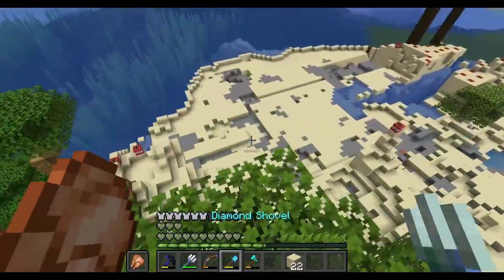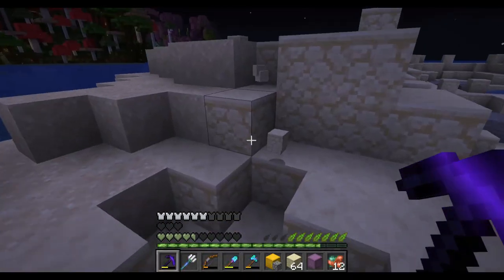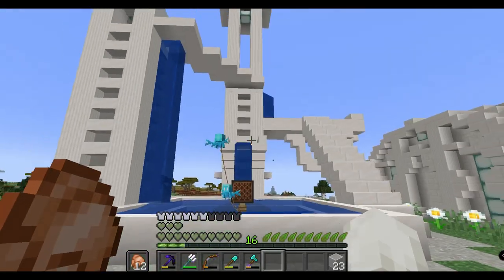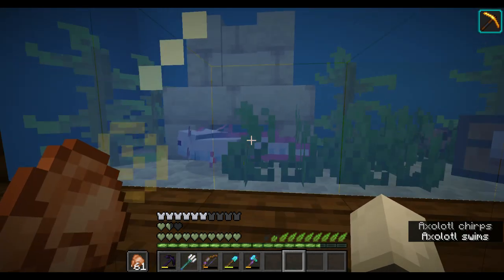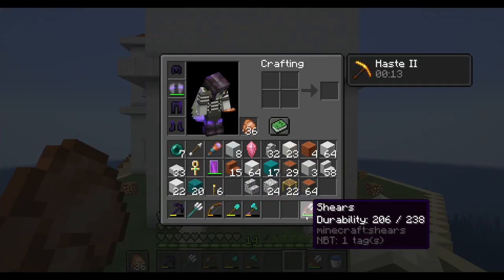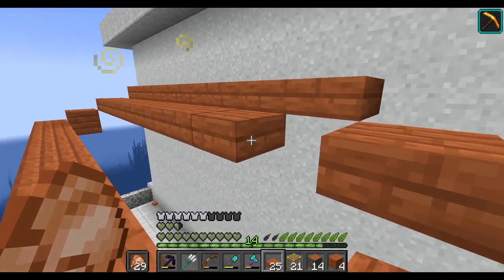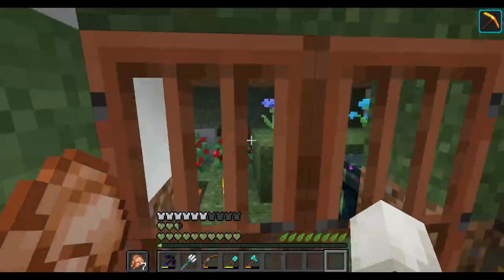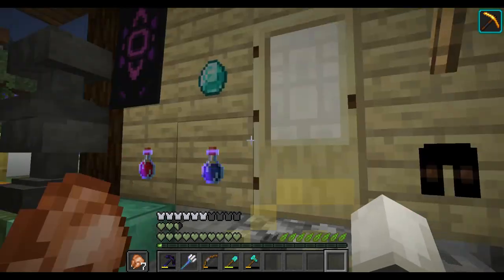Village SMP #9 - Burn, explain!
Get called out, Burn!
(I have no actual gripe with you! Please don't send a fleet of exploding flying machines in my general direction! Thank you!)